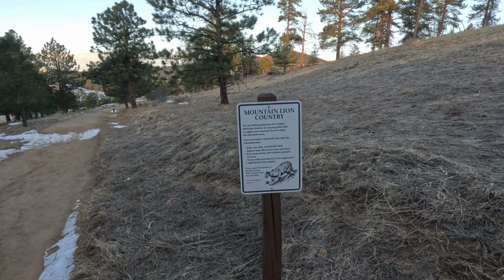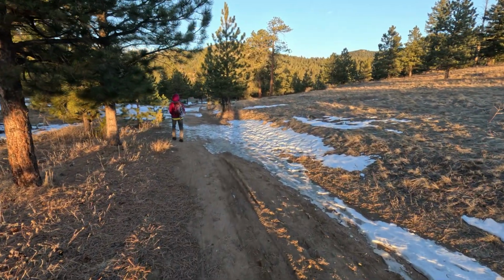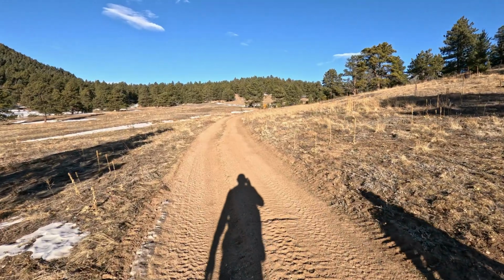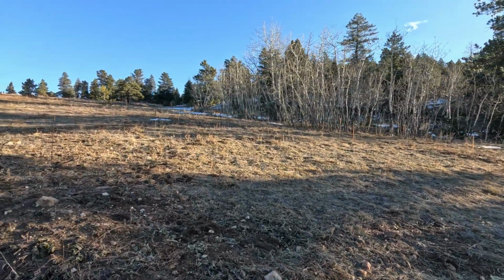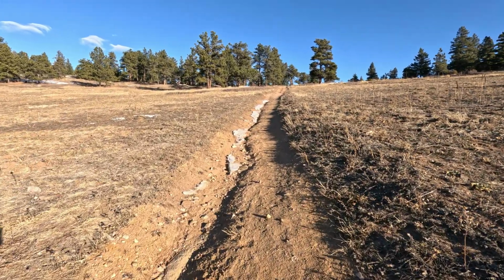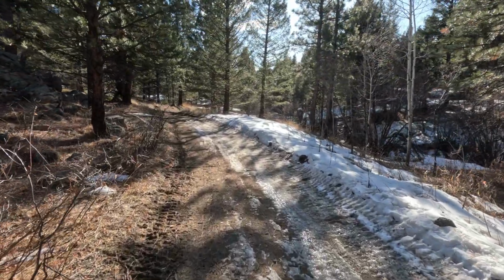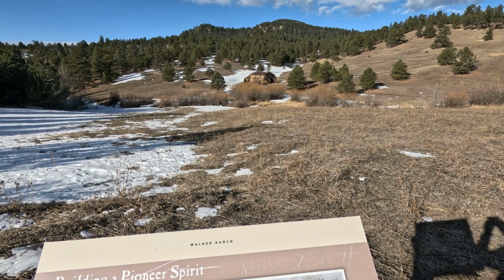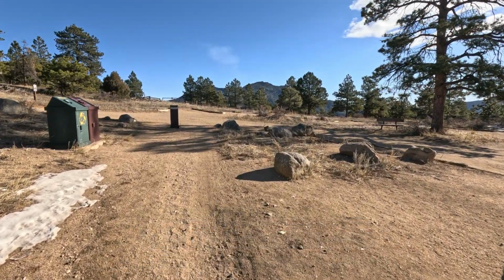To the Boulder Canyon Overlook! Hiking Meyers Gulch [Walker Ranch Park & Roosevelt National Park]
Nick Sangetta and Barb Sangetta (mom) hike the Meyers Homestead Trail in the Walker Ranch Park to the Boulder Overlook in the Roosevelt National Forest, Colorado on December 16, 2024.